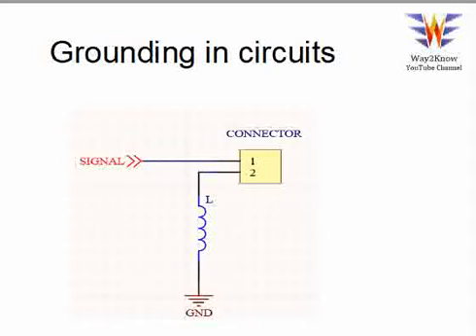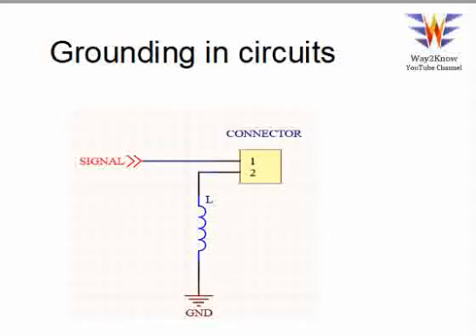Grounding in embedded circuits | EMI/EMC issues in embedded boards | PCB grounding options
Grounding in embedded circuits